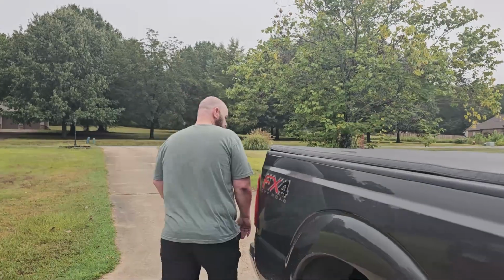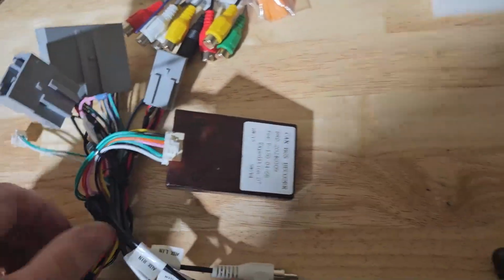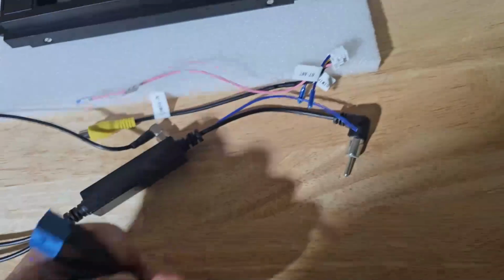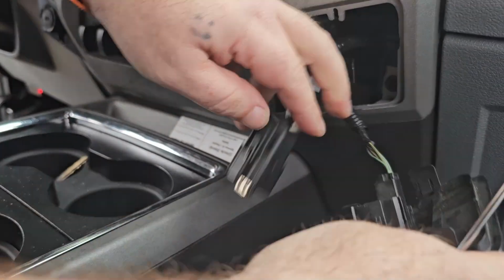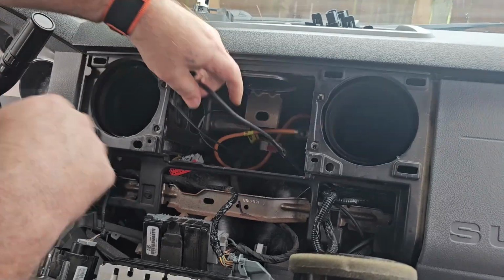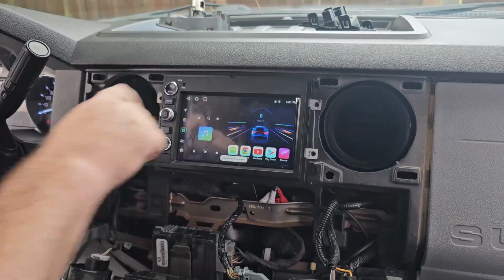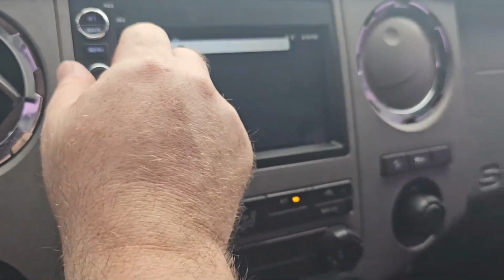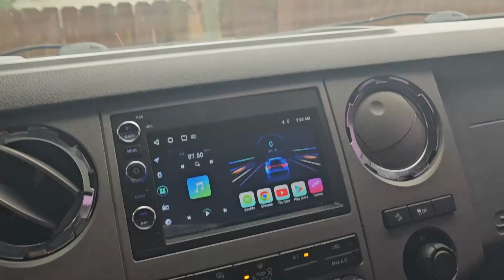Installing Android Radio in My 2015 Ford F-250 - Plug and Play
I wanted a different head unit in my truck, but I didn't want to go all out like I have in the past. I have been seeing a lot of these "cheap" direct fit china head units and found one that swapped out the block AM/FM/CD/MP3 Stereo that is found in many base model Fords including my 2015 F-250 XLT. Even though all these radios that I have found all advertised that they worked in F-250 year models 08-14, I was sure that it would work in mine.

Here are the links to the radio, the antenna adapter as well as the reroute kit for the camera.

Ford Antenna Adapter

Amazon Link for Android Radio